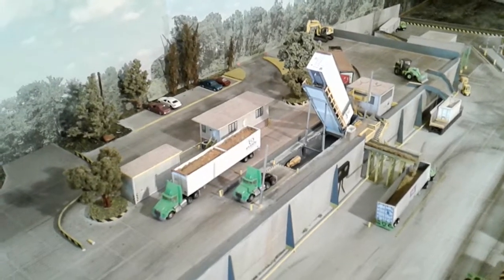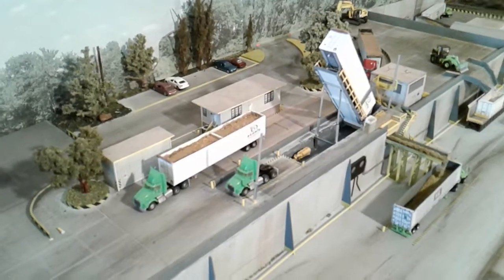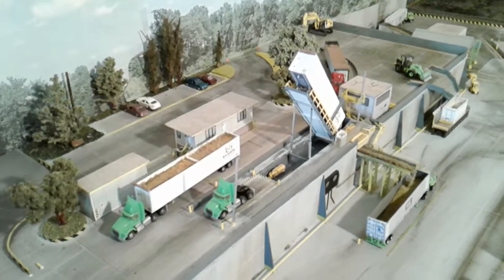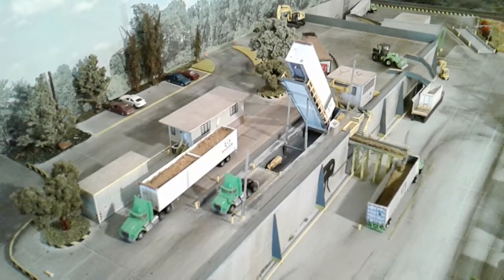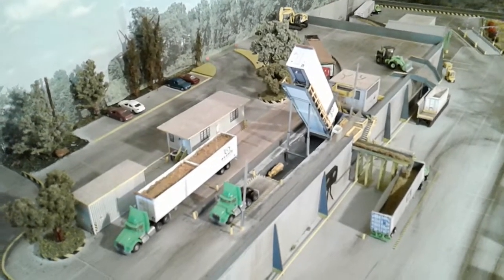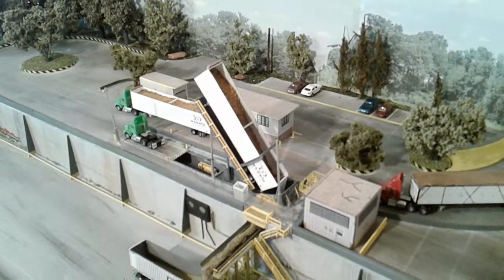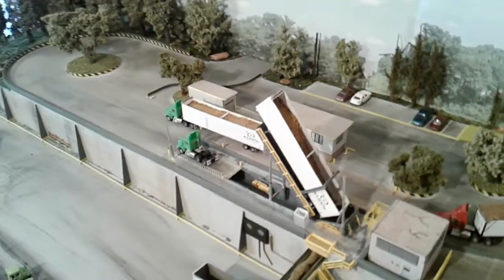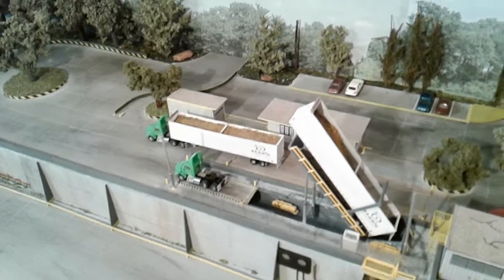Digcom Designs New Trailer, Atomic Transport Trash Trailer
Great trailer, Great addition.